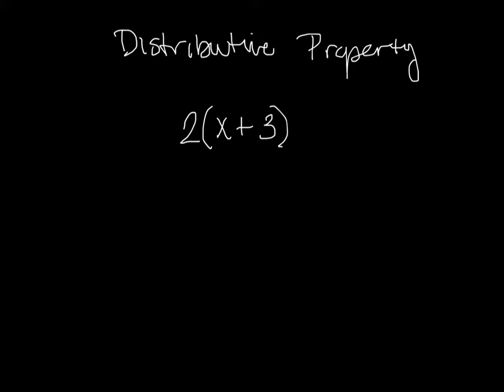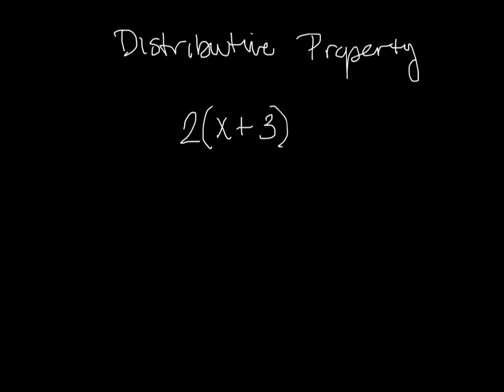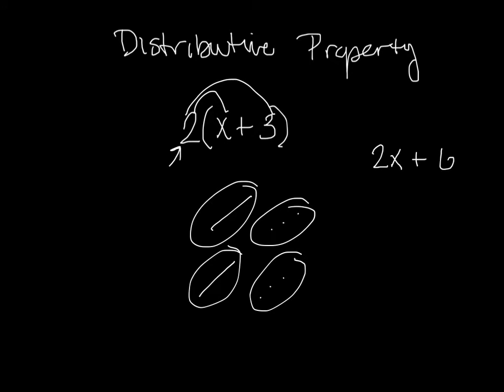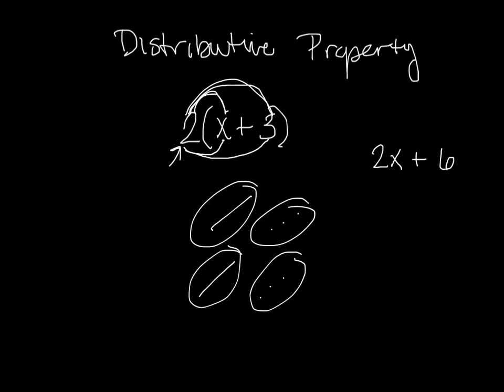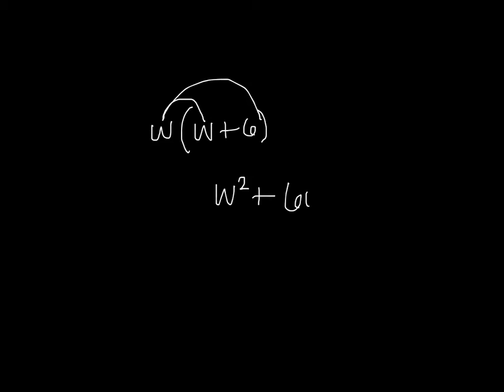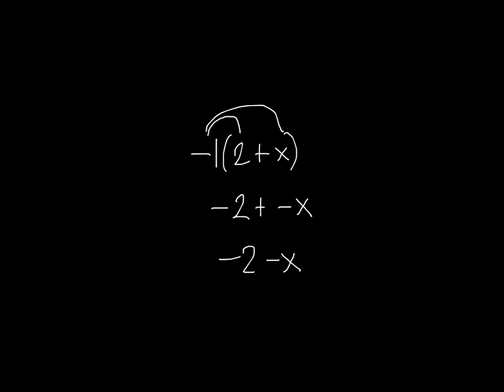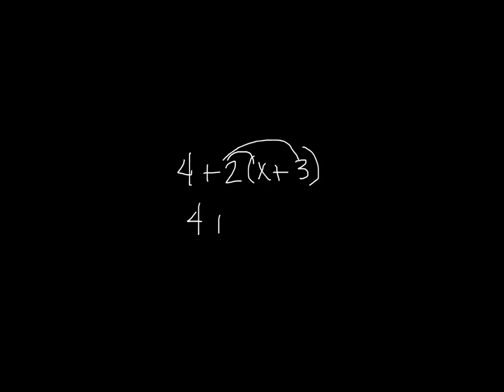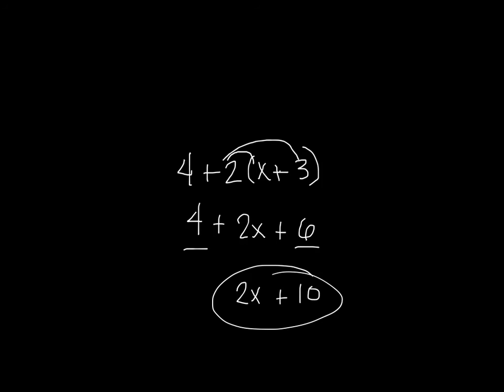A1 Distributive Prop